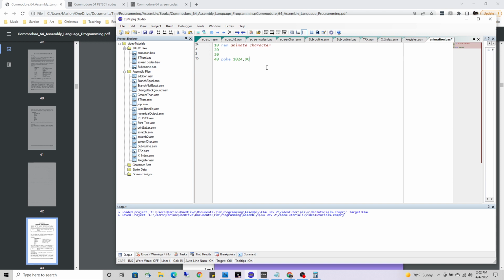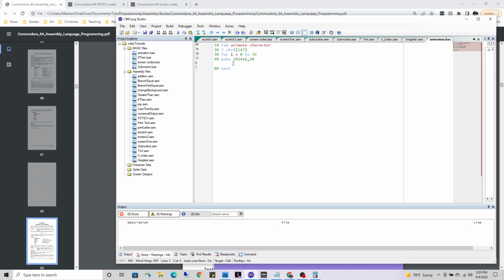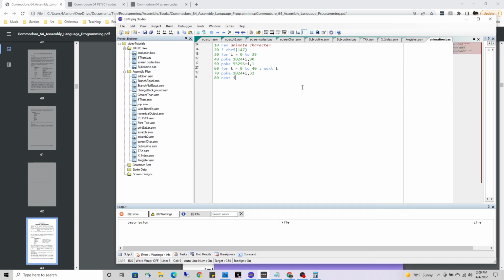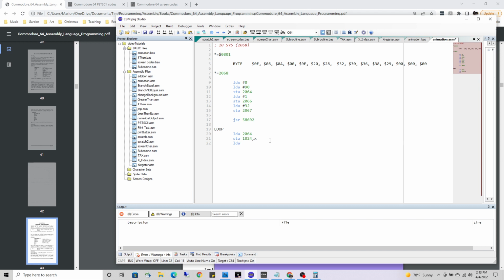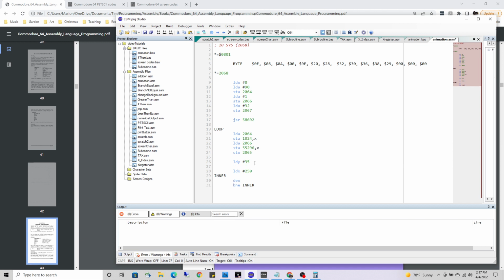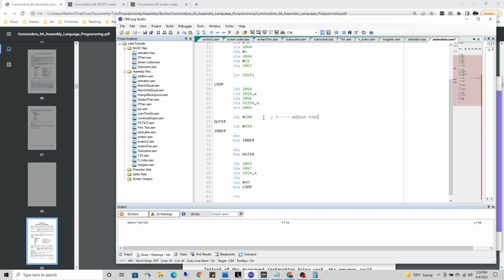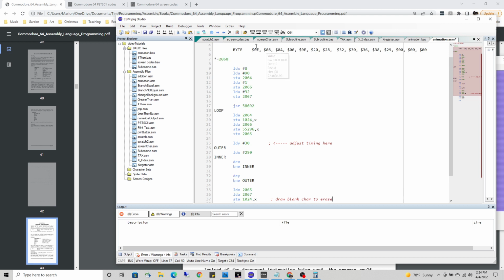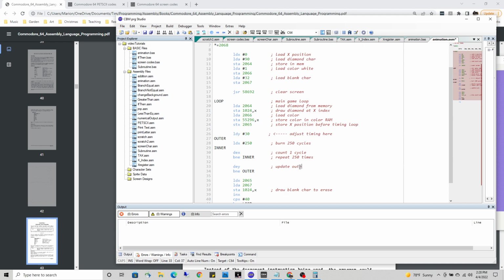Animation - C64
Animation using BASIC and Assembly on the Commodore 64